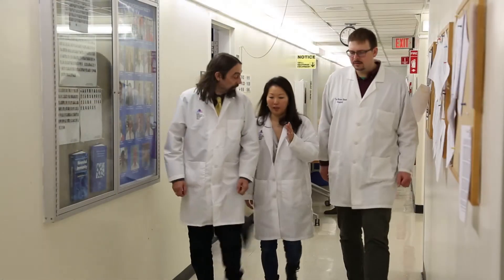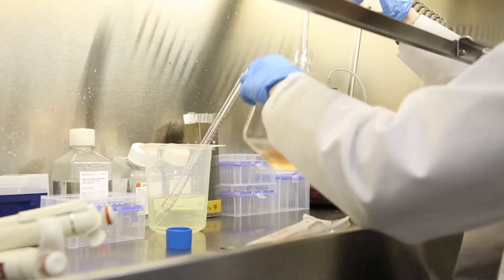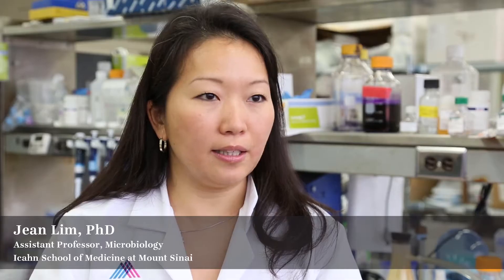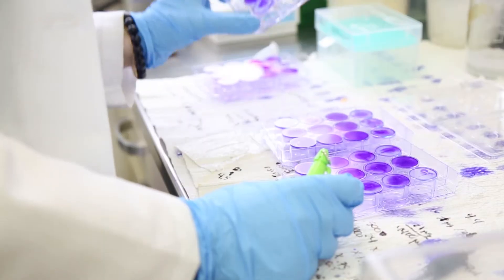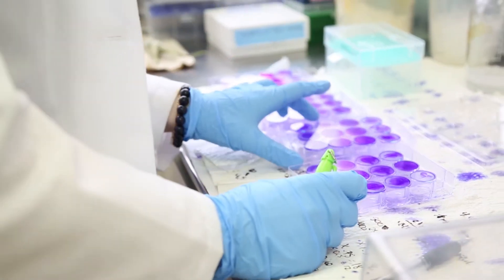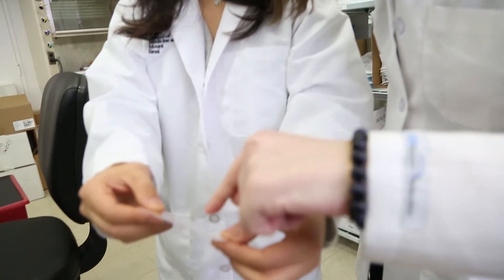Pre-existing Immunity to Dengue and West Nile Viruses May Cause Increased Risk in Zika-Infected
As the Zika virus continues to spread rapidly across the globe, it might pose a particular risk to people previously infected with two related viruses, dengue and West Nile, researchers at the Icahn School of Medicine at Mount Sinai have found. Their study, published in the journal Science, may help explain the severe manifestations of Zika virus infection observed in specific populations, including those in South America.